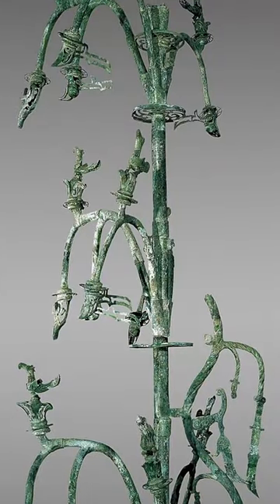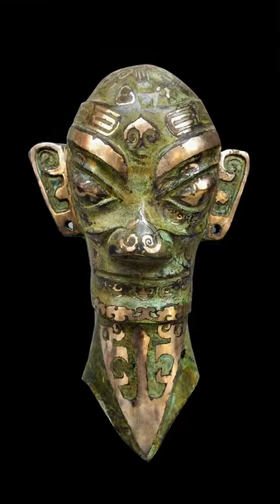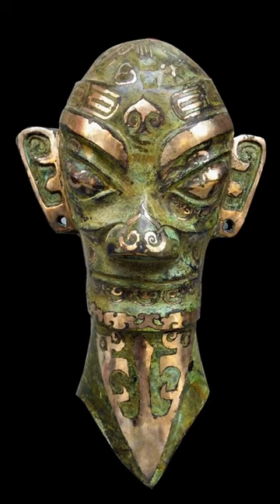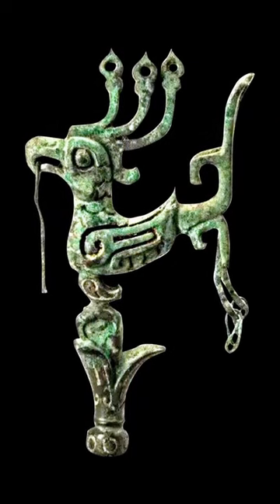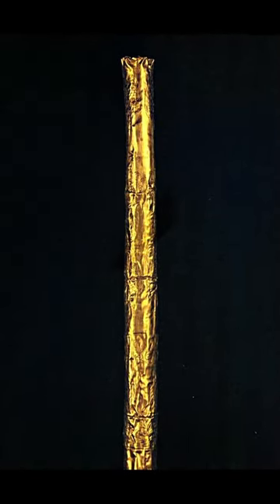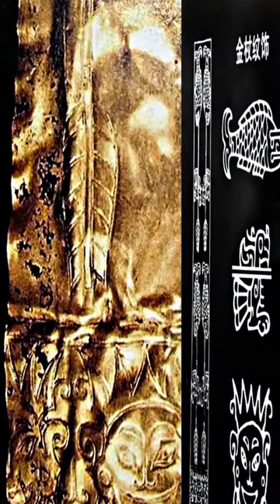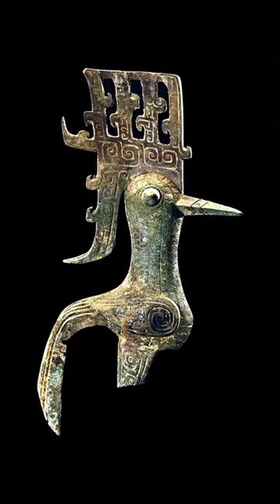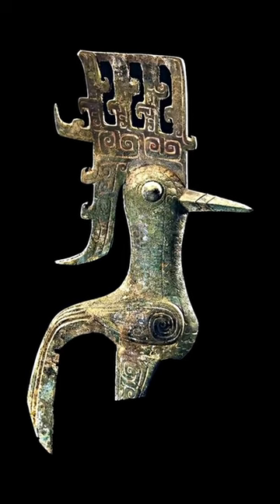A find of 13000 artifacts part 2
Archaeological excavations at Sanxingdui site in Sichuan province have unearthed cultural relics over three millennia old. Archaeologists have recovered a total of 13,000 artifacts from six excavations. The site was discovered by accident in 1929 when Yang Daocheng, a resident of Guanghan Village, dug out a pit full of jade and stone artifacts while repairing a sewer ditch on the side of his house. Since the 1930s, numerous archaeologists have been excavating the site. A breakthrough occurred in 1984, when the remains of large palaces and parts of the eastern, western and southern city walls were discovered at the site. These finds provide new clues to the ancient Shu civilization, a state that dominated the territory of modern Sichuan. The results of radiocarbon dating of 200 relics showed that they belong to the period from 1131 to 1012. BC e. (about 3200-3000 years ago) - the late period of the Shang dynasty. Bronze and gold masks are among the important artifacts found in the ruins. The altar is divided into three tiers by two platforms. The bottom layer shows two large mythical bird-like animals standing next to each other, but facing in opposite directions. Each has big wings and a protruding beak. The middle layer boasts four human figures standing and facing in the four directions, each with bulging eyes and a tall hat. Above their heads, these figurines carry sculptures in the form of four "mountains" connected to each other. The top layer has a box-like structure. Five dancing figures are located on the sides of the "box", and in each of the four corners a bird stands at the top, flapping its wings, preparing to fly. Since many of the artifacts resemble bronze human faces with bulging eyes, it has been speculated that they are the work of aliens. The Sanxingdui were a Bronze Age civilization that flourished in China's fertile Sichuan Valley for several hundred years before mysteriously disappearing around 1200 BC.